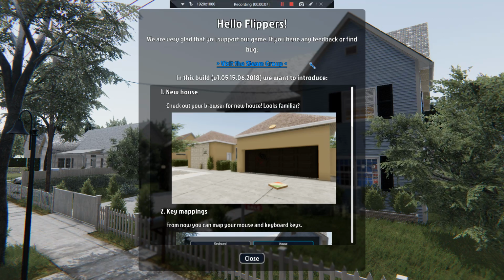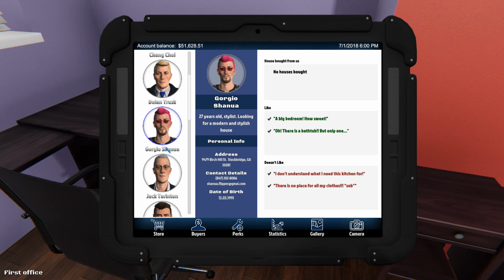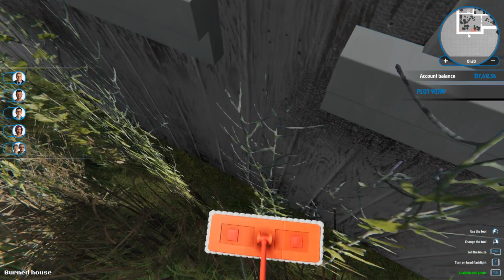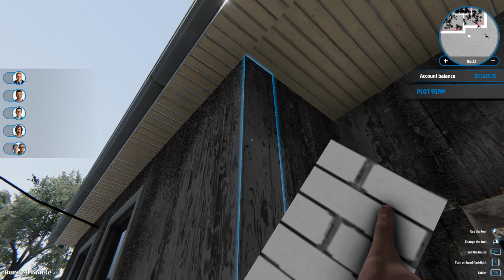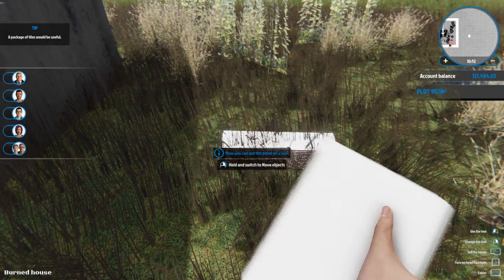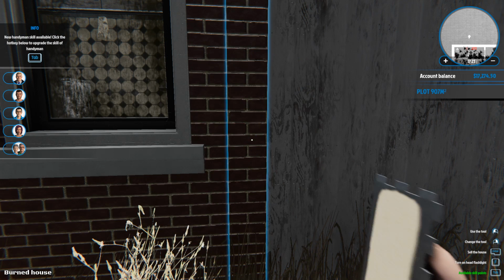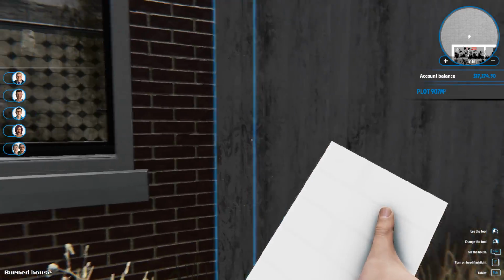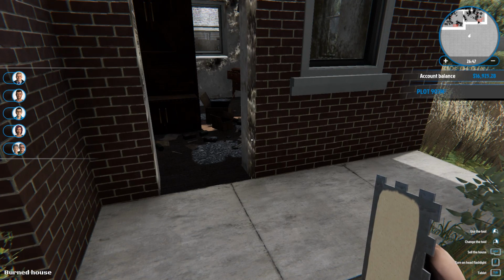House Flipper Ep 6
Buying a new house today.